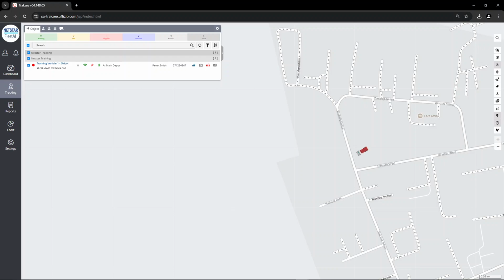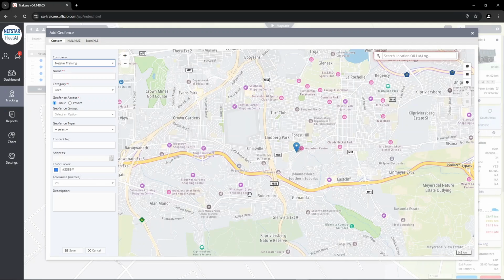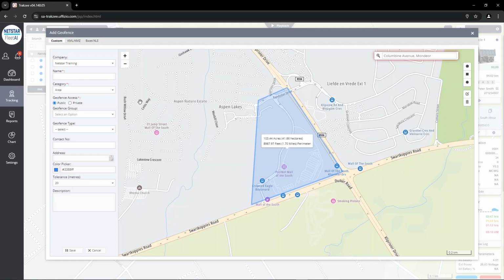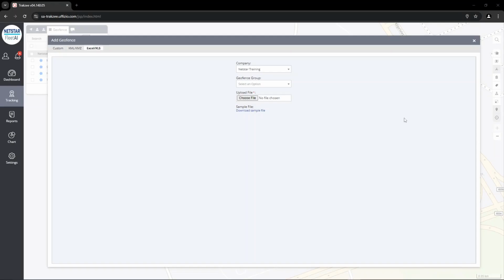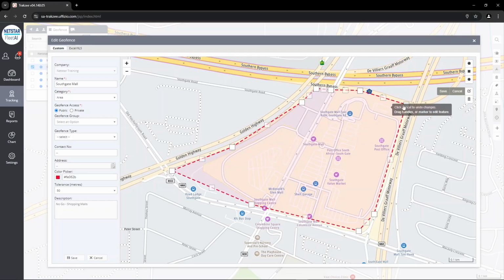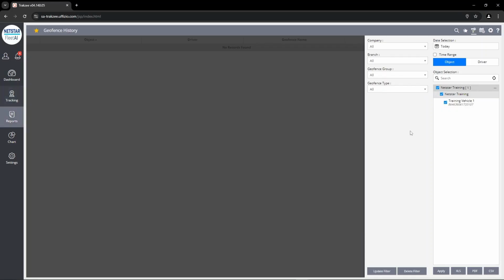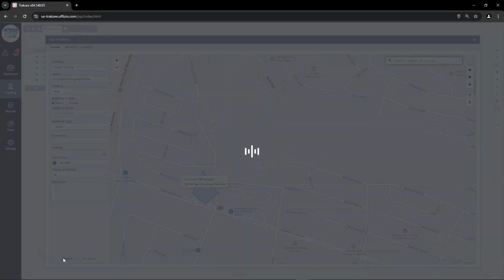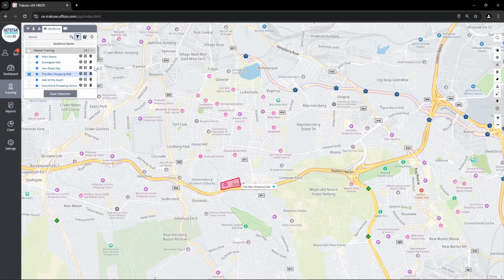Netstar FleetAI Training Video 5: How to Create Geofences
In this video, we’ll show you how to create and manage Geofences in FleetAI. Geofences are virtual boundaries that enable you to monitor vehicle activity in specific areas, helping you streamline operations, enhance security, and improve compliance.

Topics Covered:

- Step-by-step guide to creating Geofences
- How to use Geofences for alerts and activity tracking
- How to set up Geofence reports

With FleetAI’s intuitive tools, setting up Geofences is simple and effective, giving you greater control and visibility over your fleet.